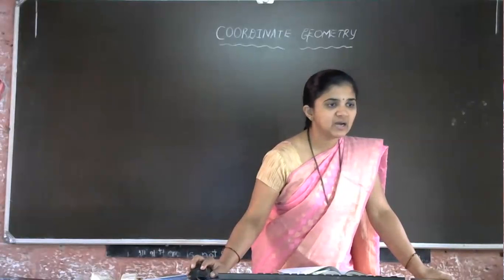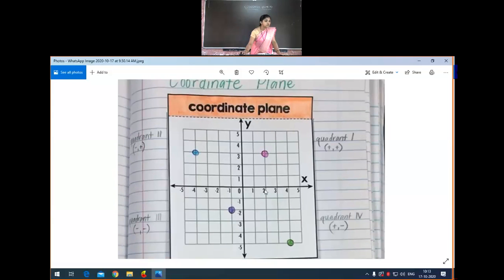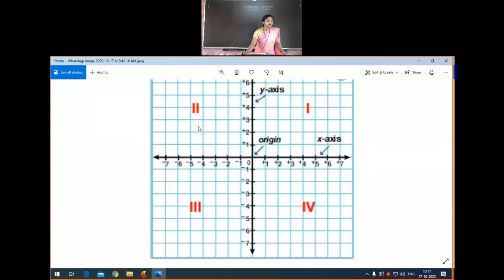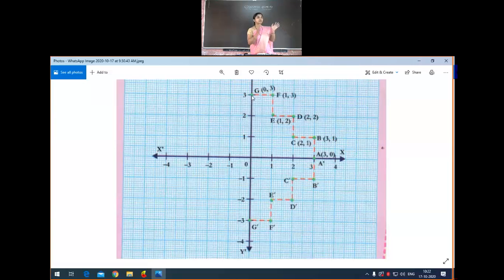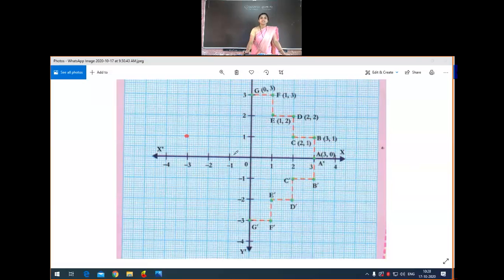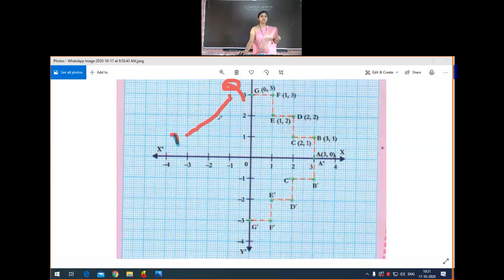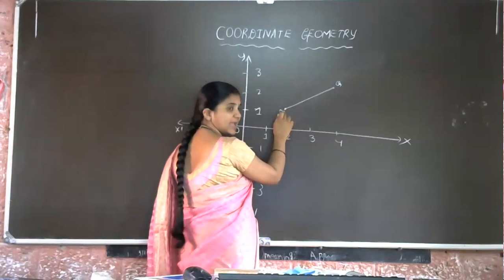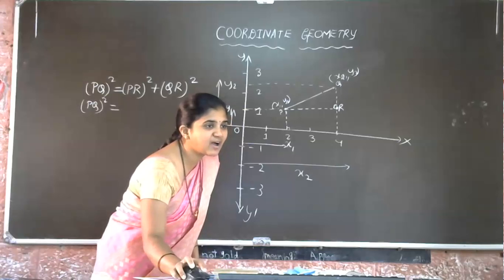10th Mathematics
Coordinate Geometrty   01